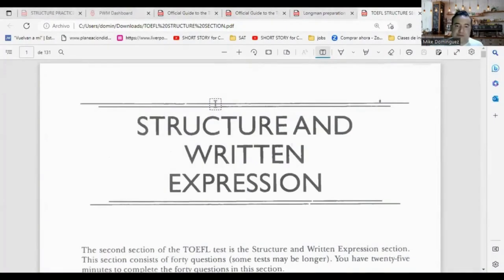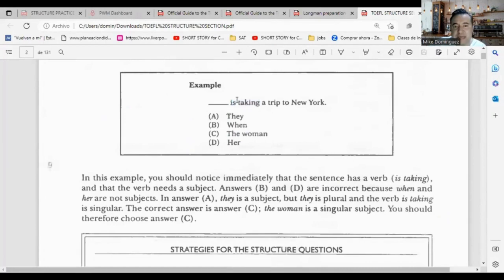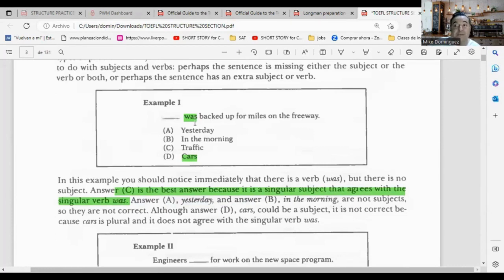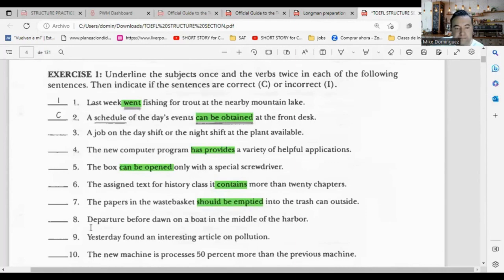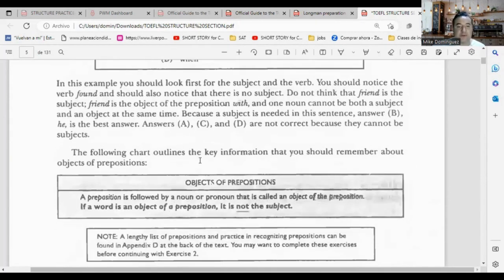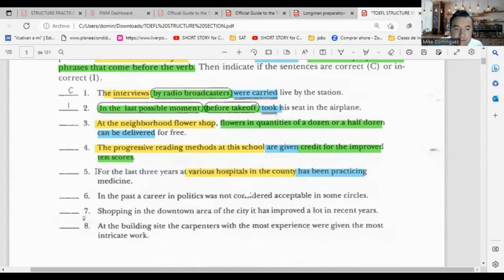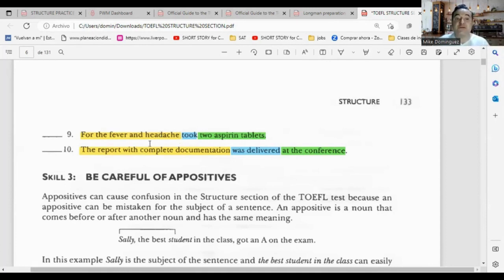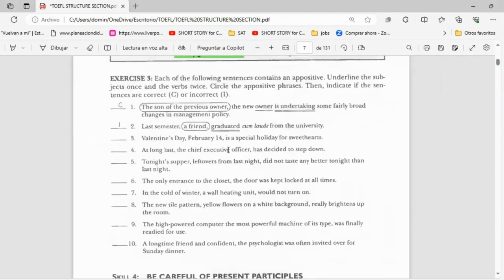TOEFL SESSION 1 skills 1 3